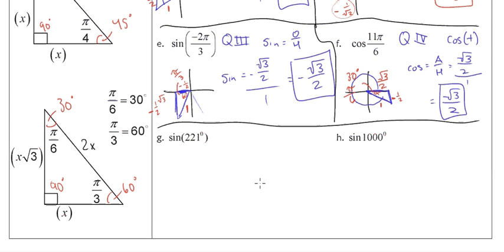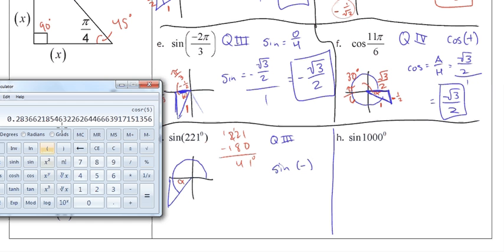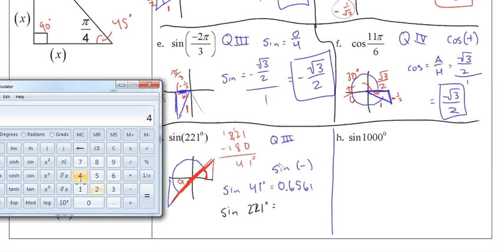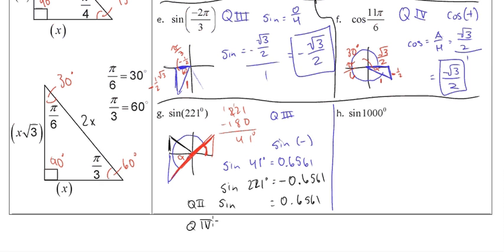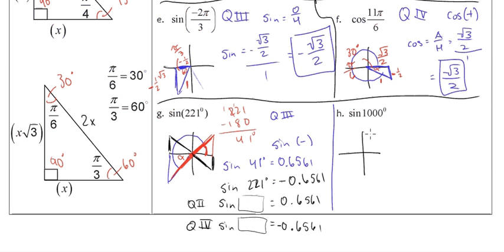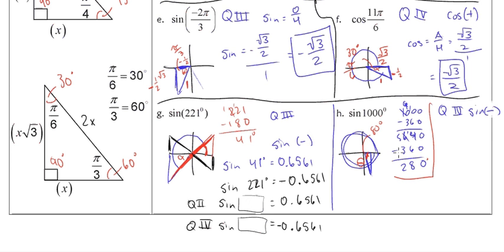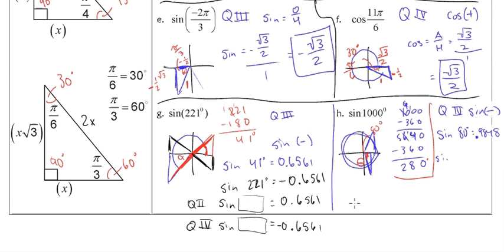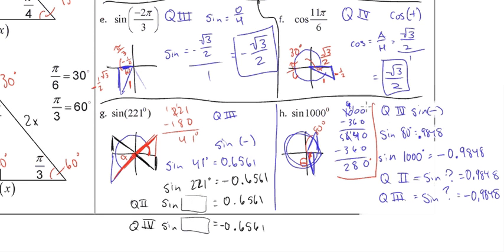7 4, part 3